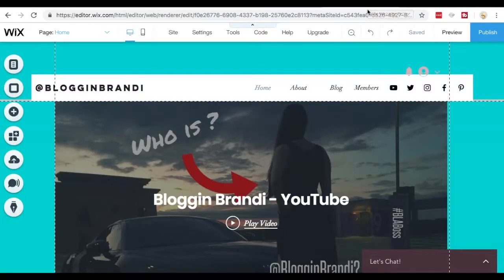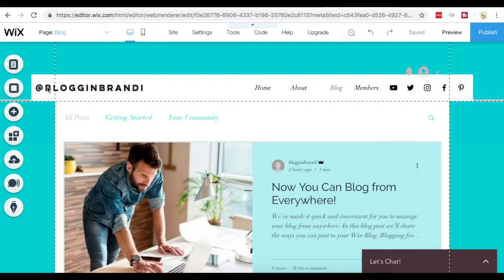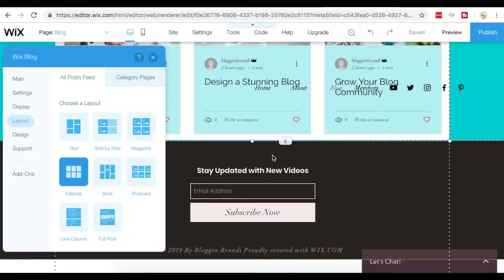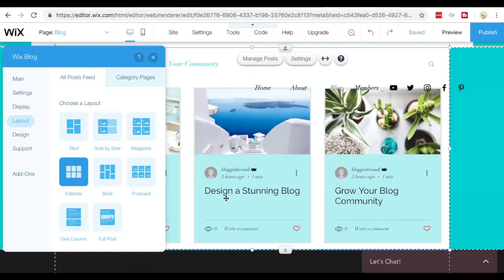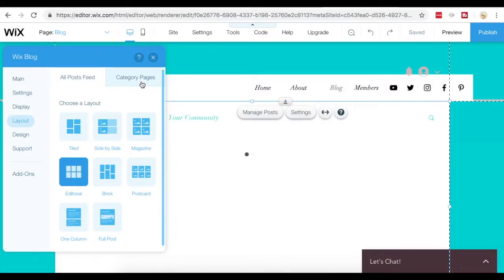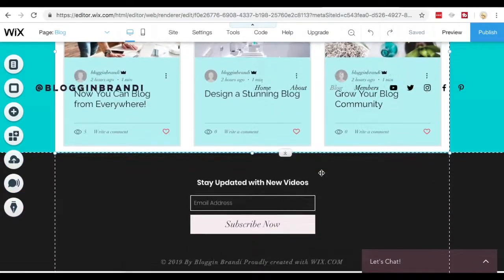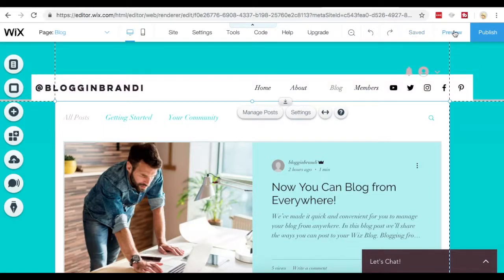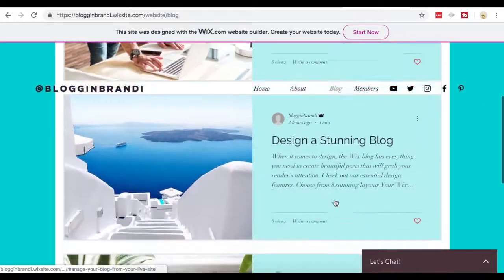Selecting Layouts for the New Wix Blog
Selecting Layouts for the New Wix Blog. In this video, I’ll demonstrate the different layout available for the New Wix Blog All Posts Feed and Category Pages. You can chose a variety of layouts including:  side by side or editorial layouts.

This will allow you to customize the layout of your All Posts feed and your category pages to give your blog that perfect look using the Wix Blog app in the Editor.

Need more help? Get the step-by-step instructions for everything covered in the this video

🎥🎥🎥 WIX BLOG TUTORIALS 🎥🎥🎥

Learn how to set up the rest of your blog using Wix with these other great tutorials:

Check out the Wix Website I’ve been setting up in the tutorial for all of the LIVE changes

★☆★ Connect on Social 💃  @BlogginBrandi ★☆★

ABOUT ME  🙋

Hey I’m BlogginBrandi I help people build and brand their business. (e.g. websites, social media, SEO, video marketing and more…) while living the RVLife I made you a video to help explain 🎥

If you are TRYING TO START A YOUTUBE CHANNEL download my guide for HOW TO MAKE A YOUTUBE CHANNEL FAST with this simple channel CHECKLIST

I always disclose this information when it is the case. As a customer of the products I refer, you help me sustain the time and resources to create content on this channel by generating revenue from your sales. This doesn't affect you in any way in the checkout process unless I've been able to arrange a discount for you that is special from other customers.